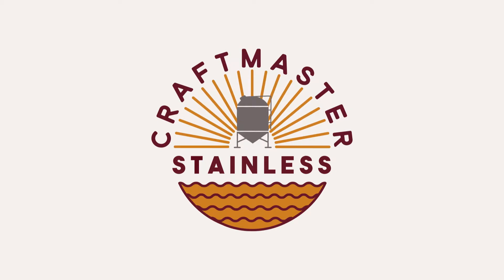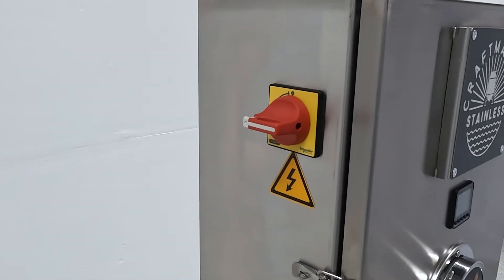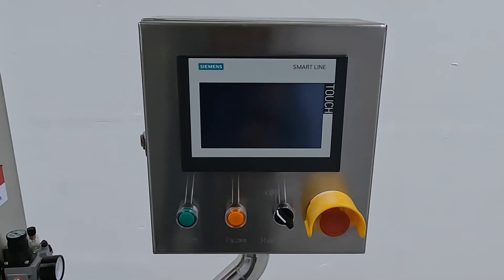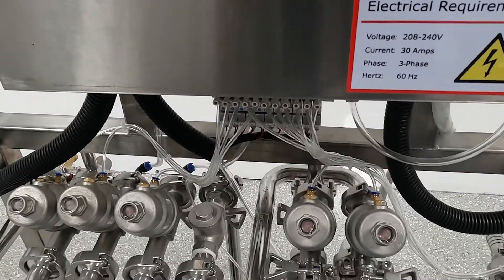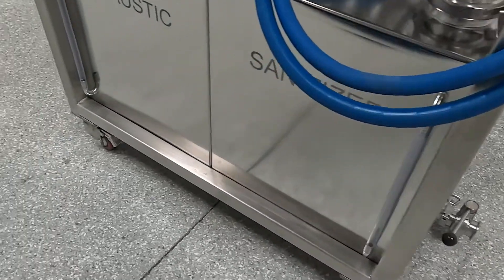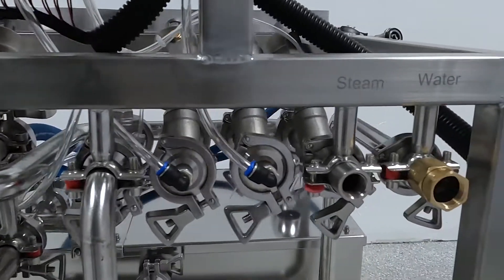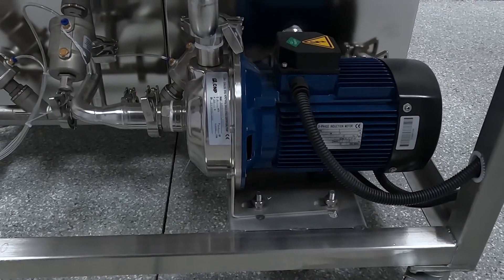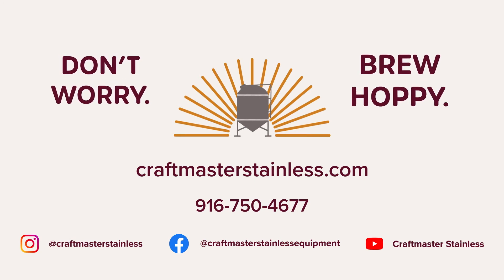Craftmaster Stainless Keggernaut Keg Washer Guide - #1 Components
Introduction Video to Craftmaster Stainless  Keggernaut Semi Automatic keg cleaner. This video gives a brief overview of the key components located on your washer.

The Semi-Automatic Keg Washer features a Siemens interface, giving brewers/beverage makers full touch-screen control over wash cycle timing and temperature settings. With two cleaning stations the Keggernaut Beer Keg Washer is designed to wash two kegs of any size and is capable of cleaning up to 40 kegs per hour depending on the length of the wash cycle. Simply engage the couplers invert the kegs and press start! Kegs are automatically washed sanitized and pressurized within minutes. By using these semi-auto keg washers, you have quick and easy access to all the transport containers you could ever need for your product.

for more information.